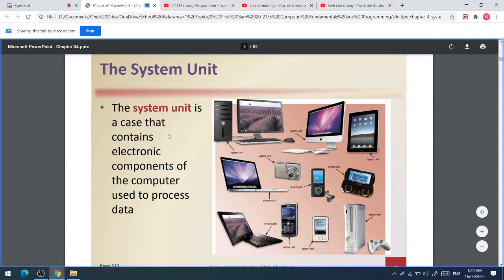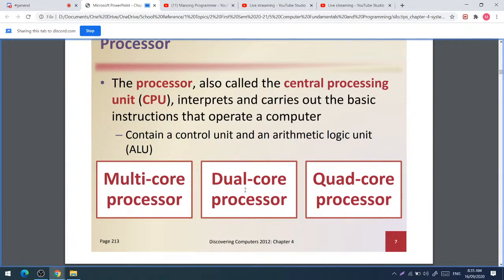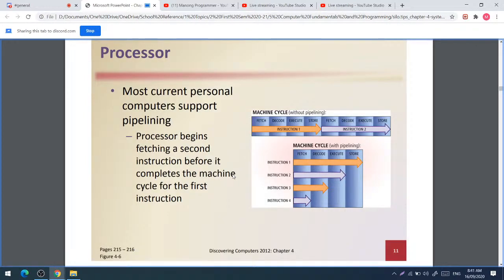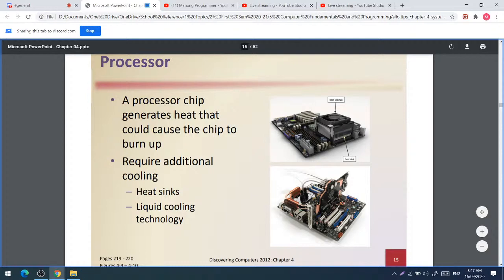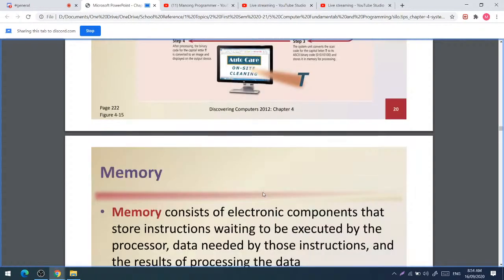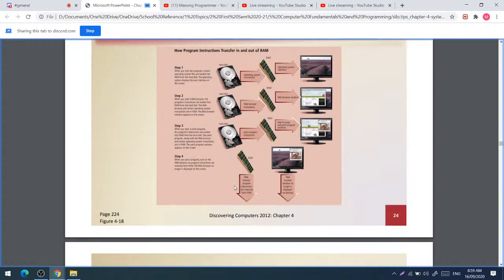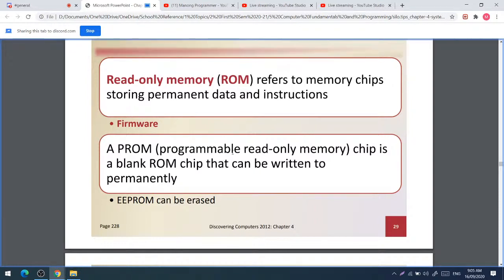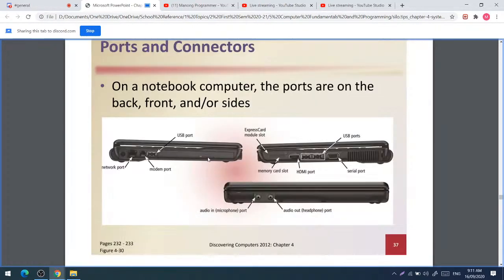Components of System Unit